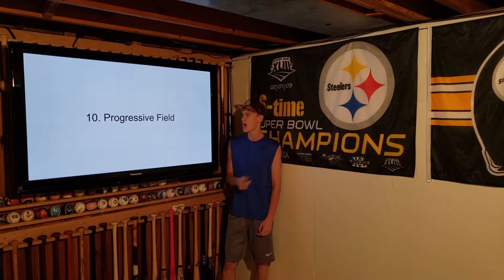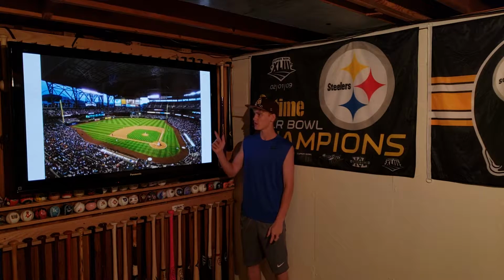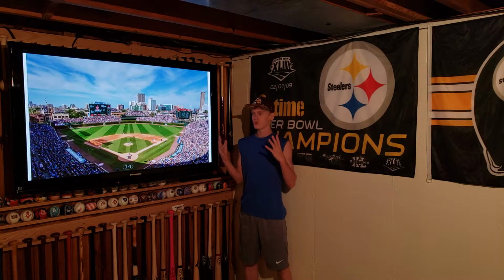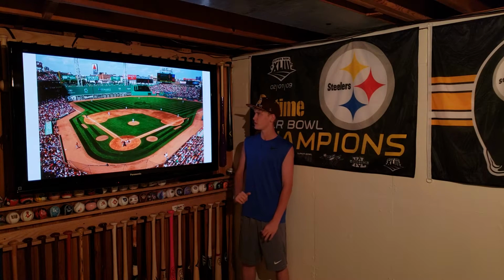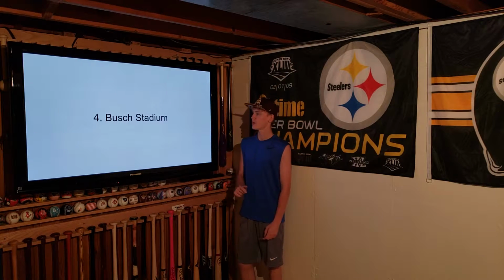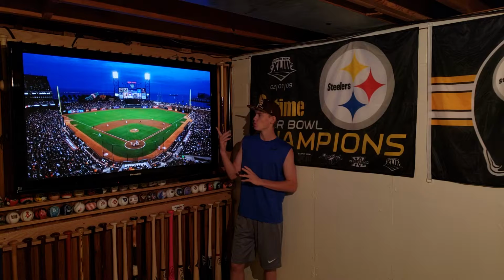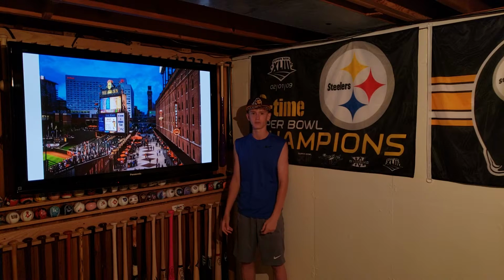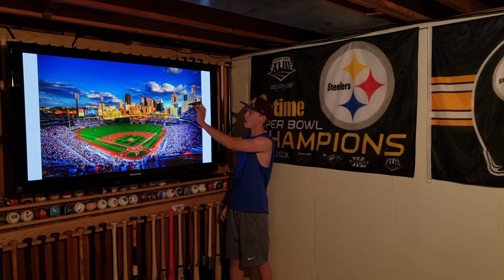MLB Ballpark Rankings part three.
I cap off this series with the best of the best for major league parks. The top ten, enjoy.